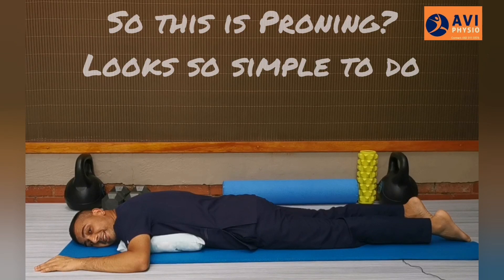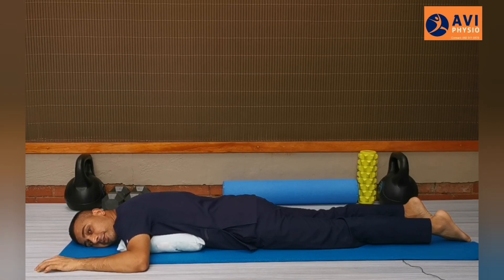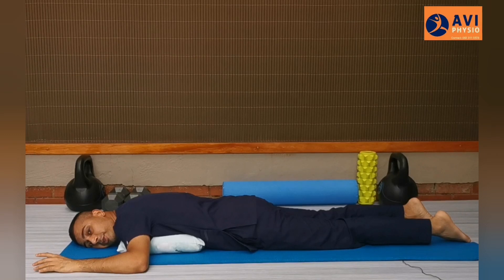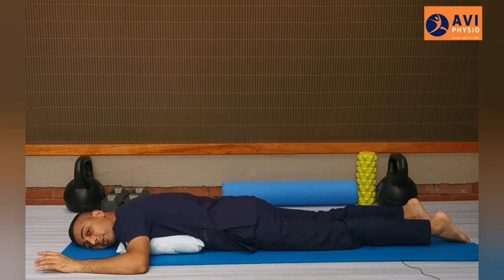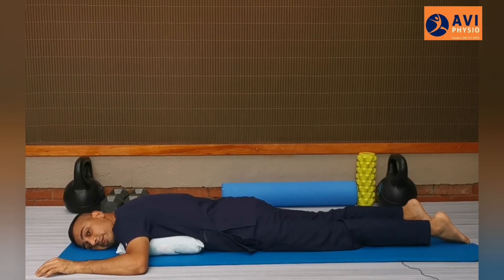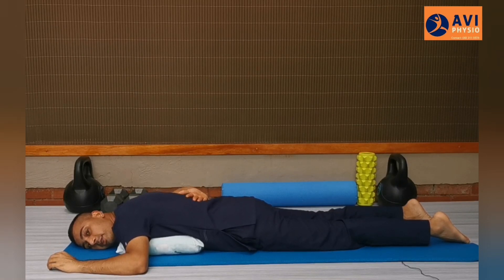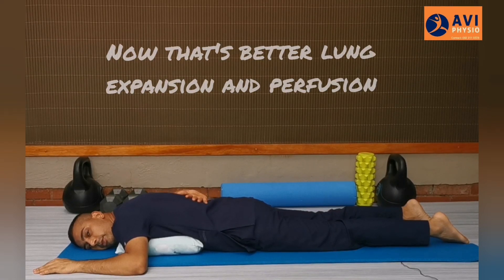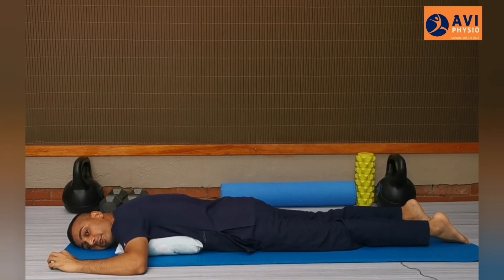Proning Position for Covid patients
Proning is a technique used in Covid-19 patients that are experiencing respiratory /breathing difficulties. This quick and simple video explains the importance of Proning and demonstrates the technique as well.

Video Notes
0:00 : Intro
0:17 : What is proning
0:35 : Explanation
1:10 : Technique of proning

I have done a more comprehensive breathing video previously. Stay safe and stay strong